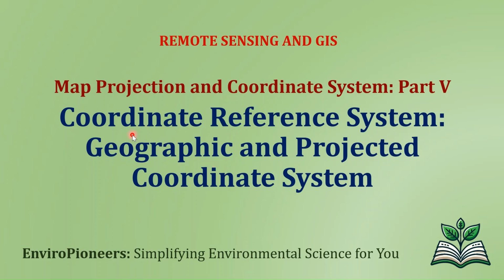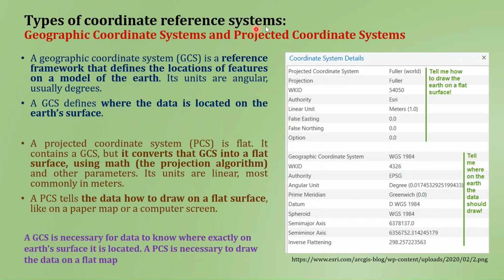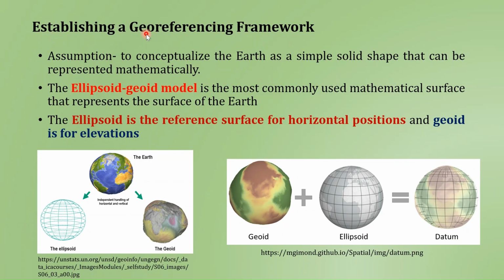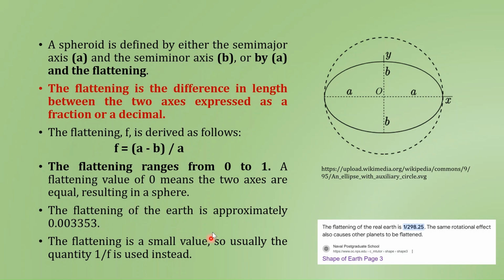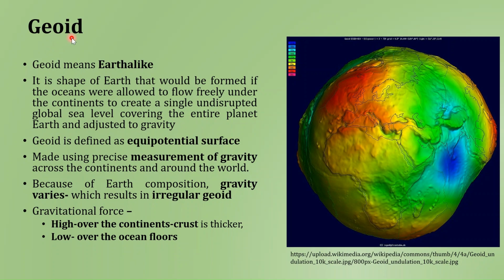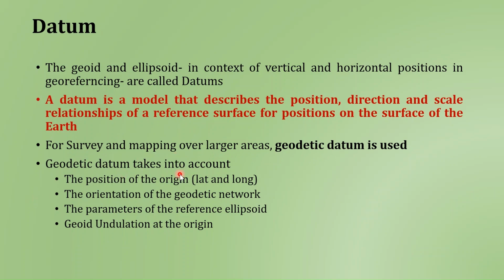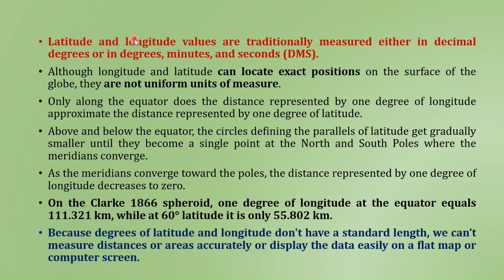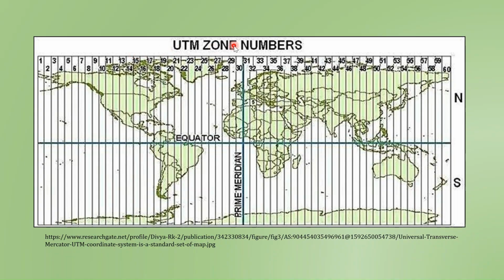RSGIS L17: Geographic Coordinate System (Ellipsoid, Geoid and Datum) & Projected Coordinate System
​@EnviroPioneers learn why the coordinate reference system is important in GIS to map Earth's locations accurately.  Explore the Geographic Coordinate System (Ellipsoid, Geoid, Datum) and the Projected Coordinate System, and understand their role in navigation, mapping, and GIS. Perfect for geography and geospatial enthusiasts!